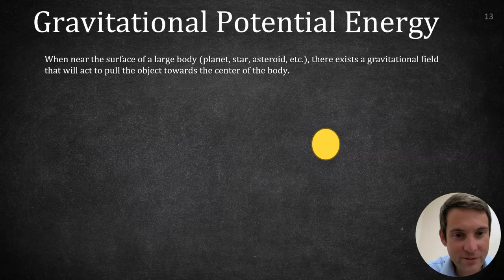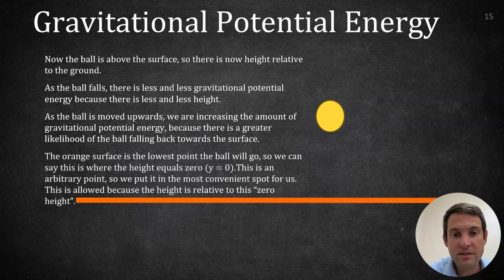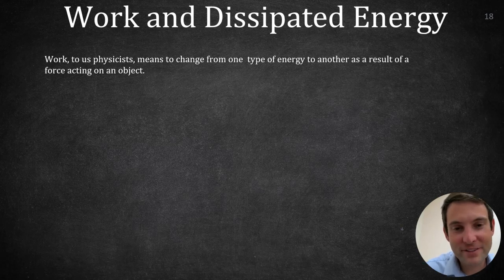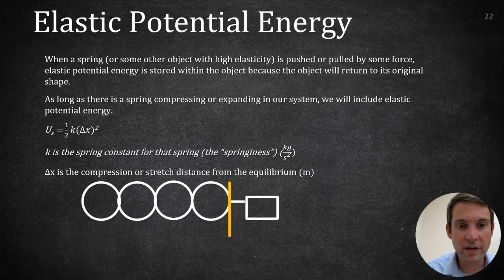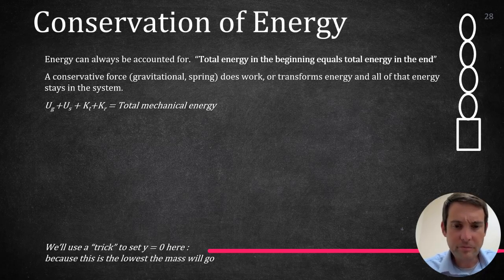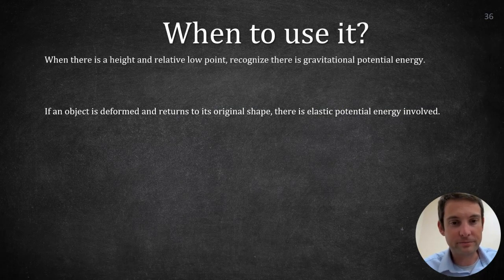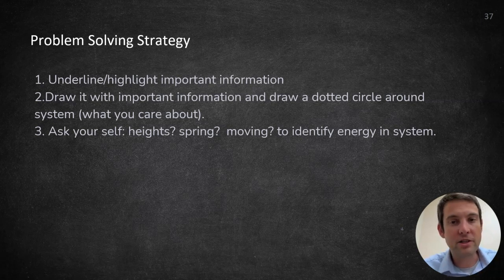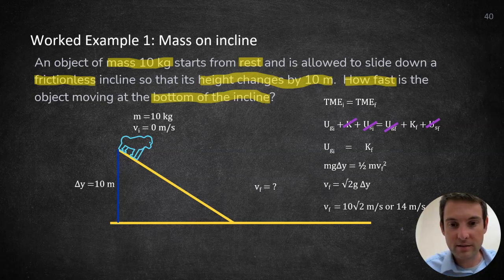Unit 4.1 Conservation of Energy 3